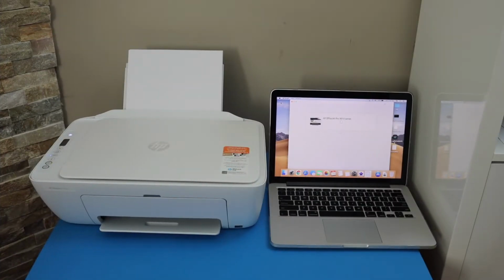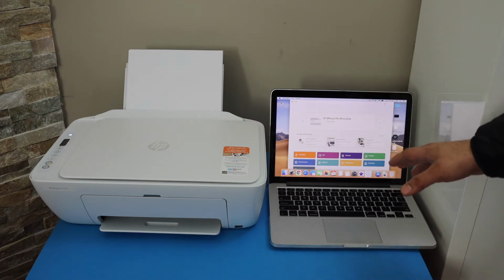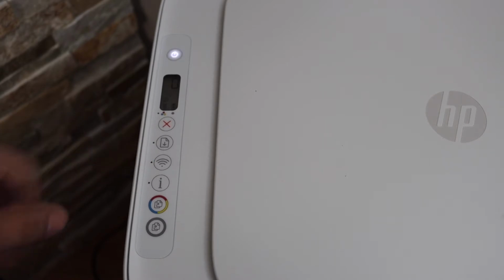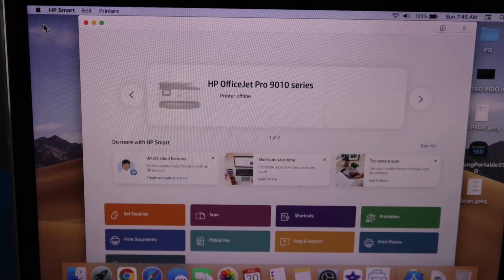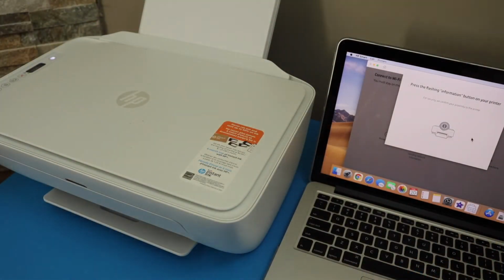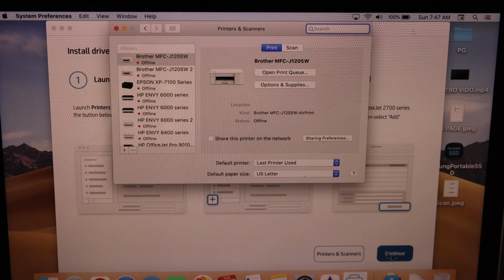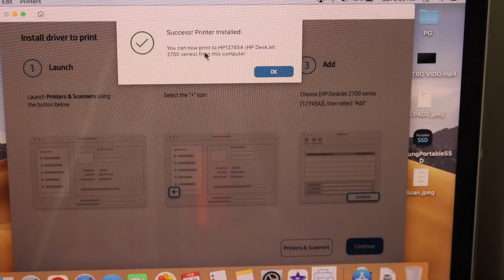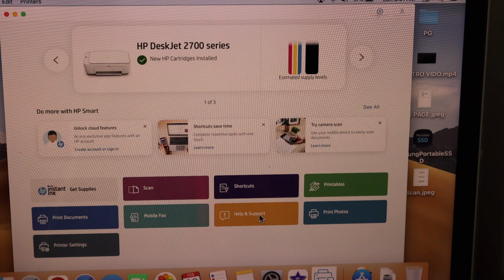HP DeskJet 2710e Setup MacBook.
This video reviews the process to do the complete setup of your HP DeskJet 2710e all-in-one printer using a MacBook. You see how to connect the printer to a home or office WiFi network.